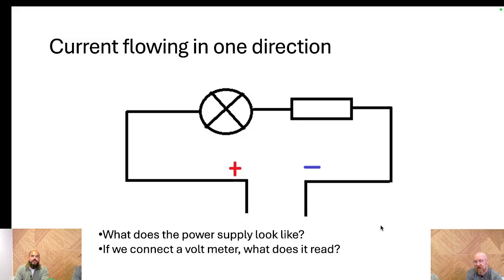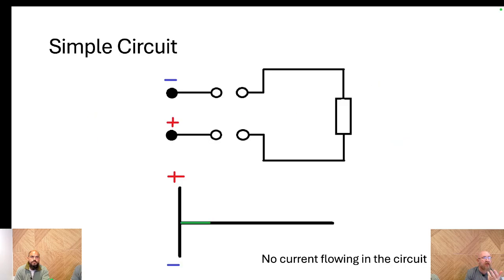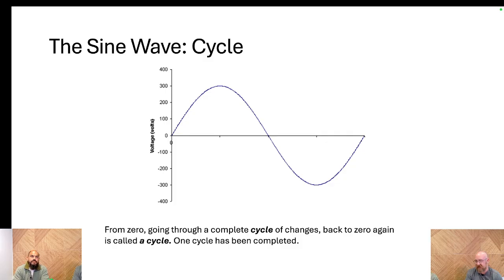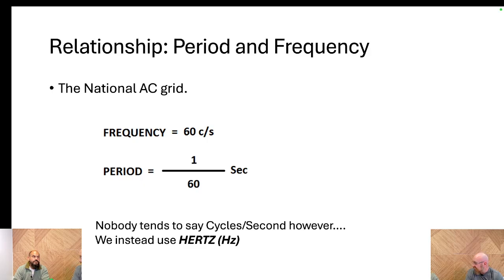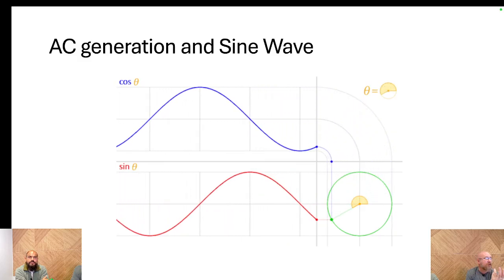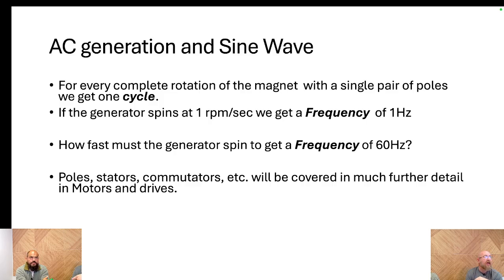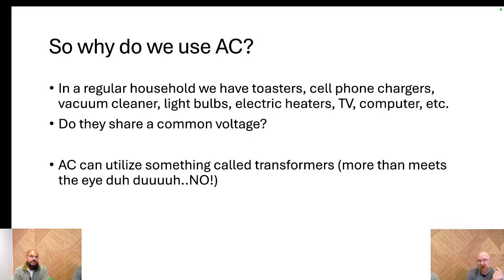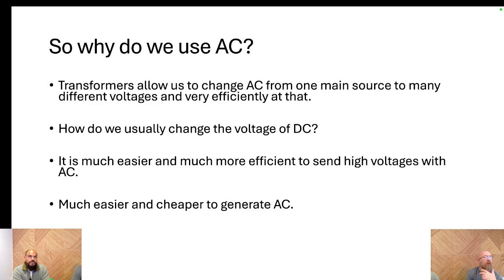Sine Wave and Frequency